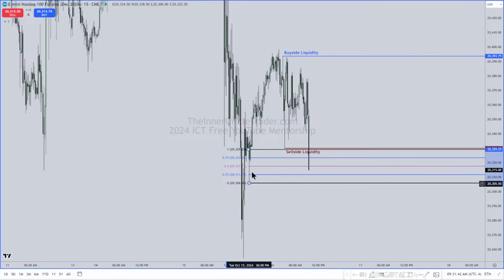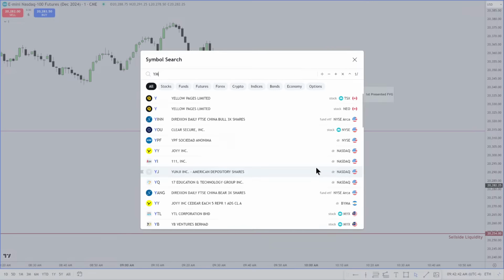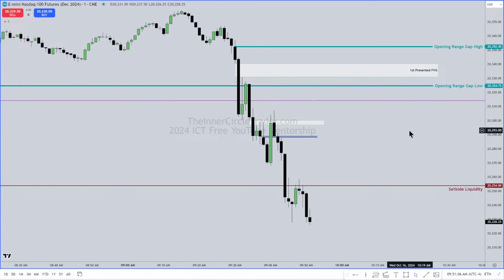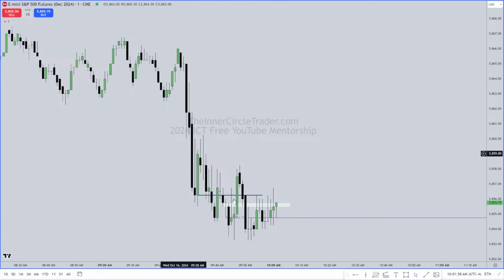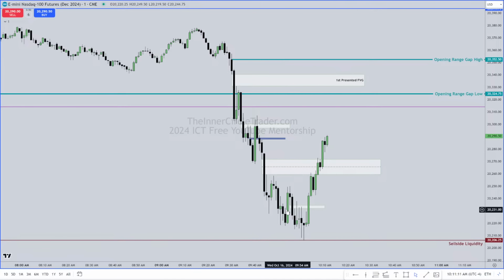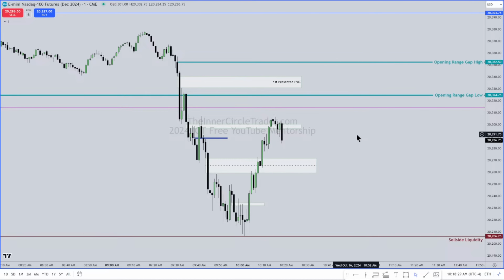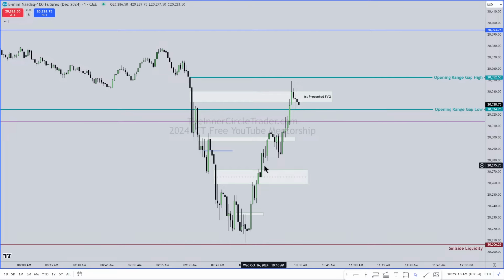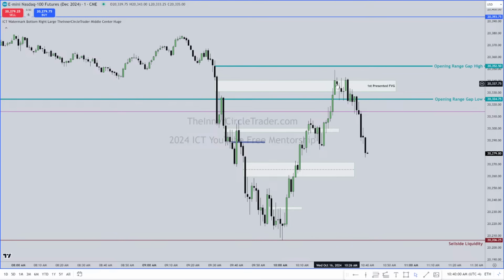ICT 2024 Mentorship \ How To Navigate Decoupled Markets \ October 16, 2024